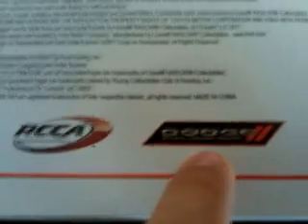Jeff Gordon #24 2011 Diecast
Jeff Gordon #24 2011 diecast. My nephew wanted to download his new model.